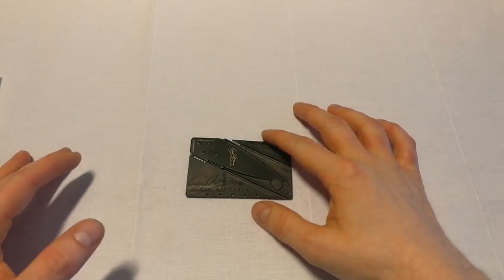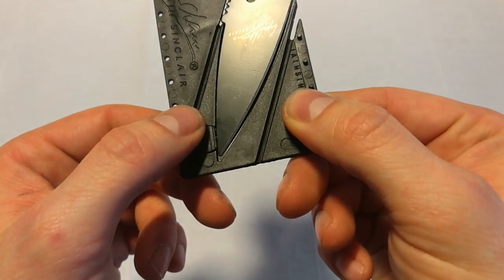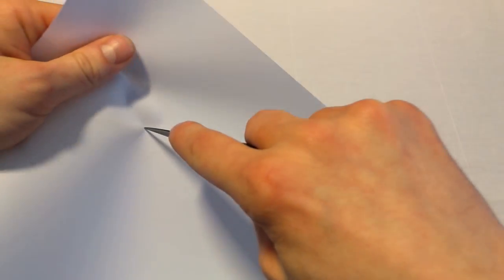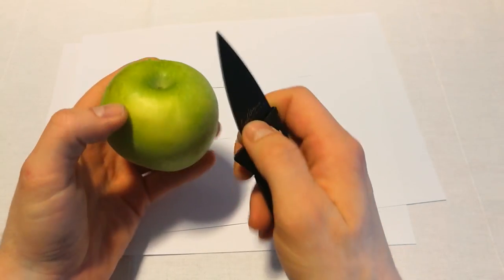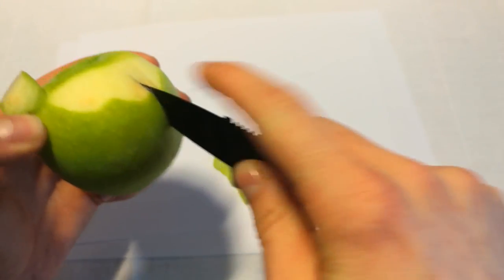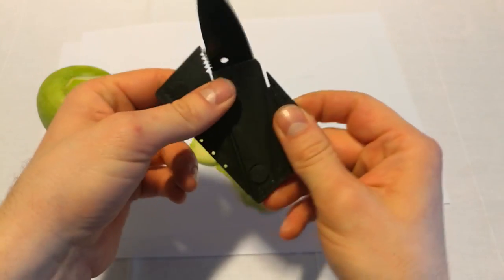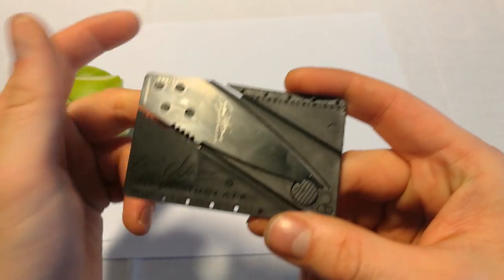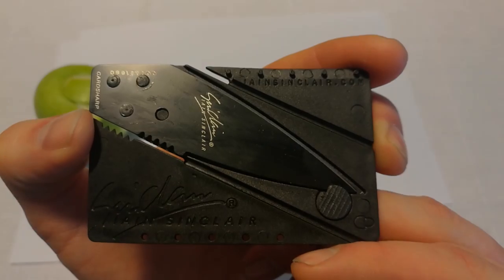Sinclair - best selling credit card pocket knife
Why so many people buy this sinclair knife? It's cheap, sharp and useful and you can store in your wallet or credit card holder.

Music thanks to:
Track: Fymex & 3mon - I Want It